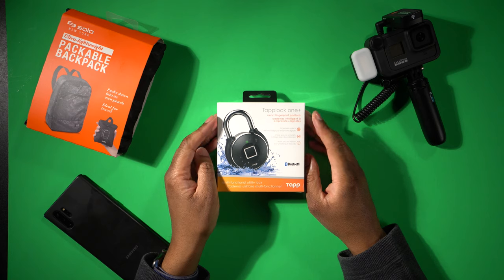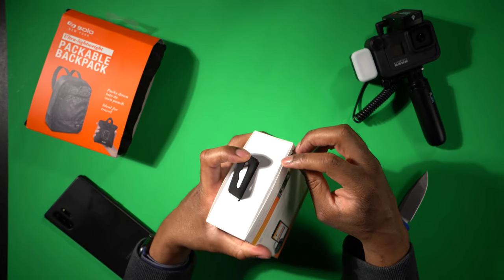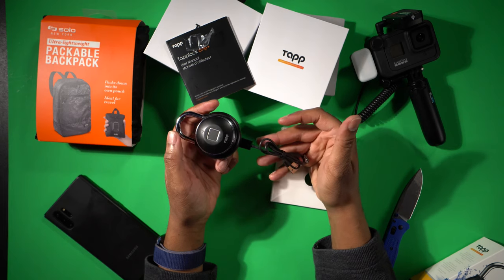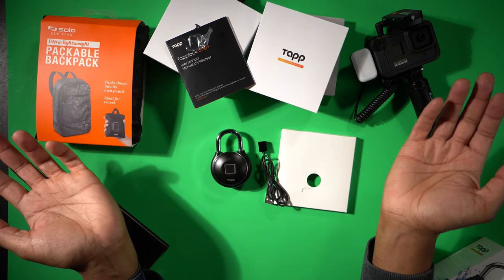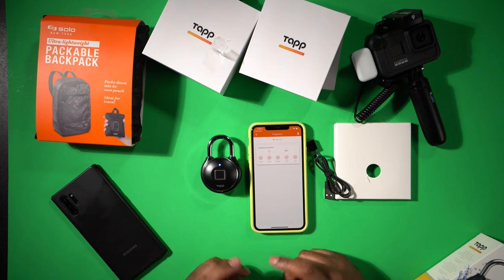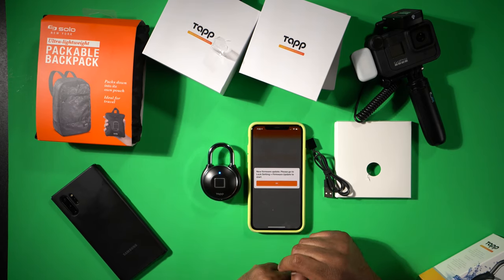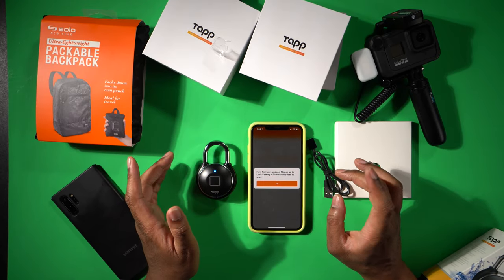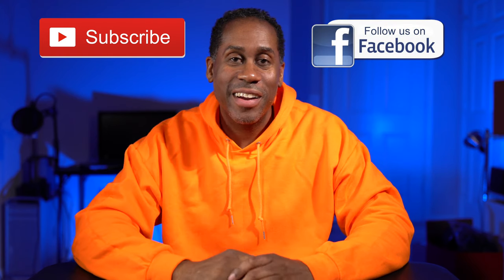The Smartest Paddlock In My World | Tapplock One+ Multfunction Padlock With Fingerprint Reader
To Learn More About or Purchase The Tapplock One+

Amazon Store of Products I Have Reviewed